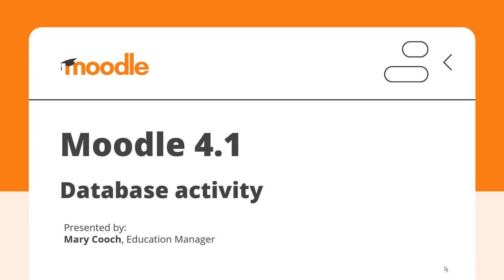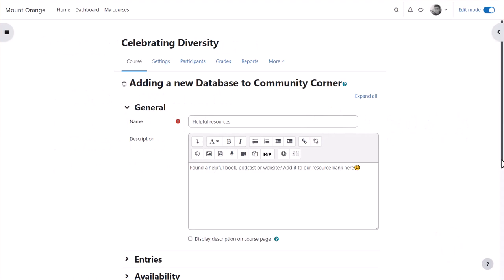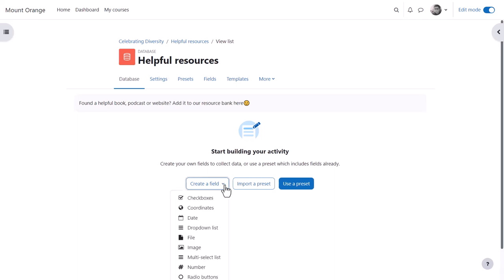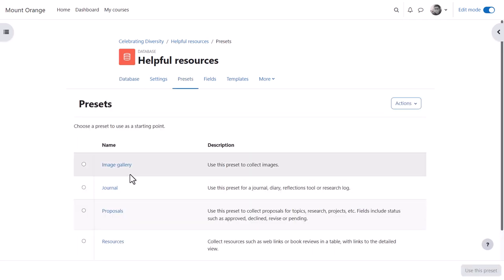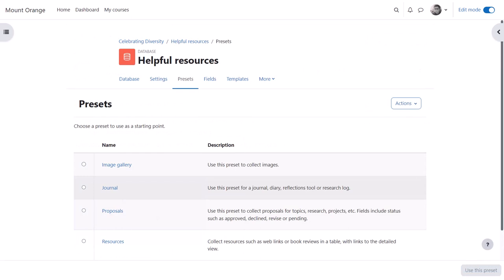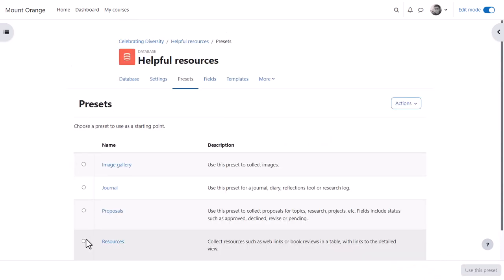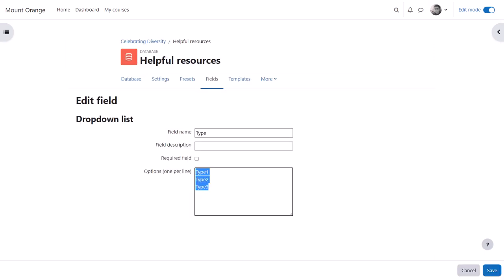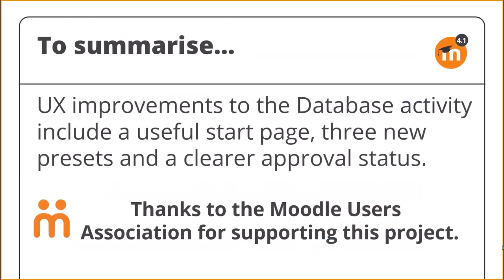Moodle LMS 4.1 Database activity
UX improvements to the Database activity in Moodle LMS 4.1 include three new presets plus an improved Image gallery preset, all previewable, along with more visible approval status.